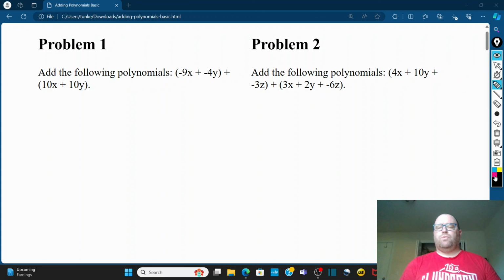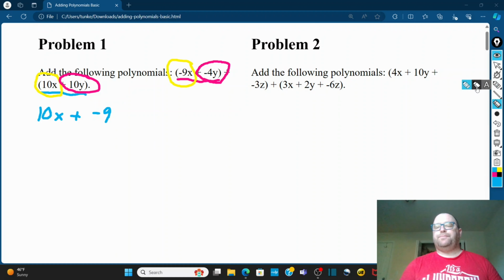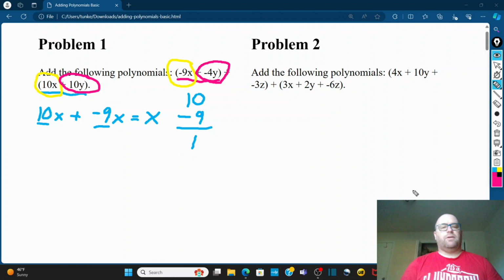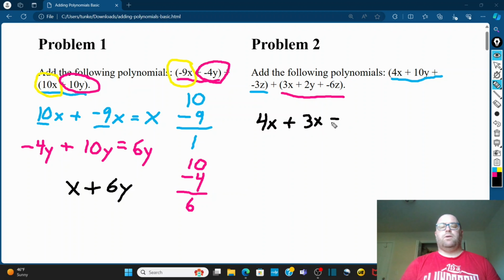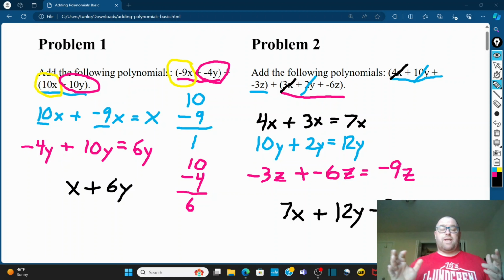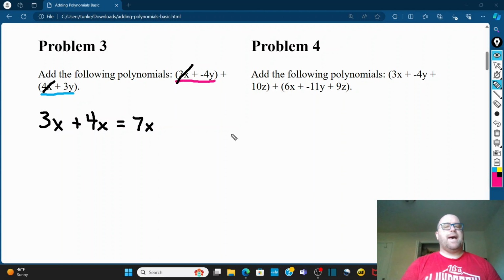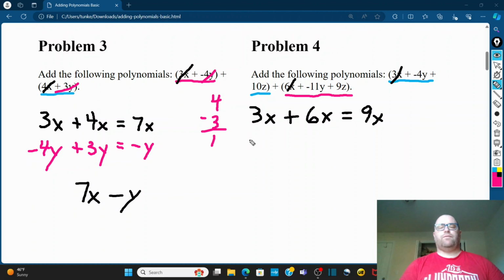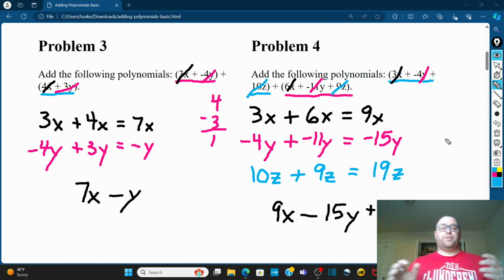Adding Polynomials (Basic)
In this video, I show you how to combine like terms when adding polynomials to come up with a solution.